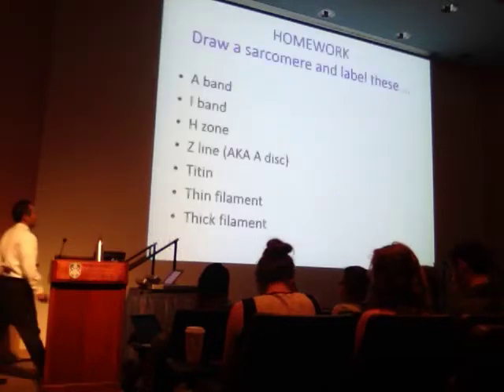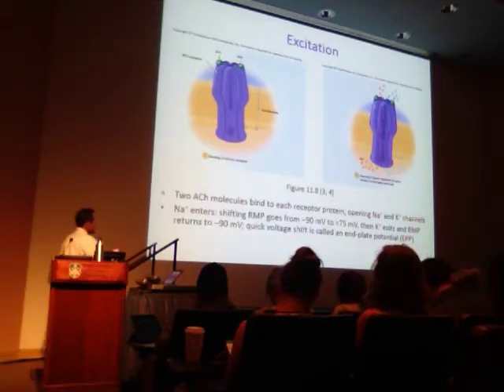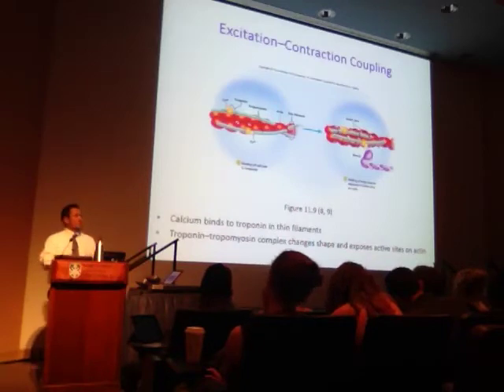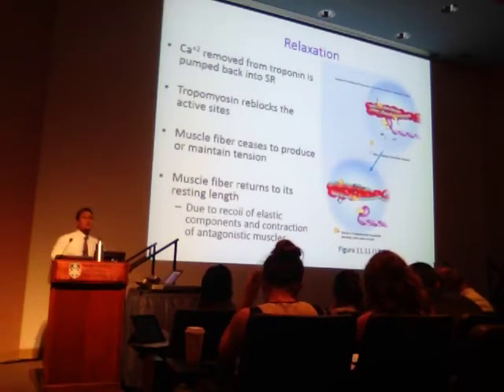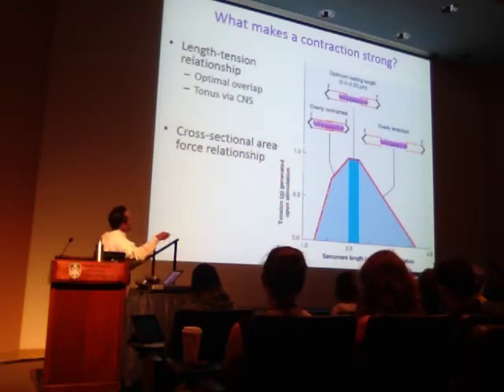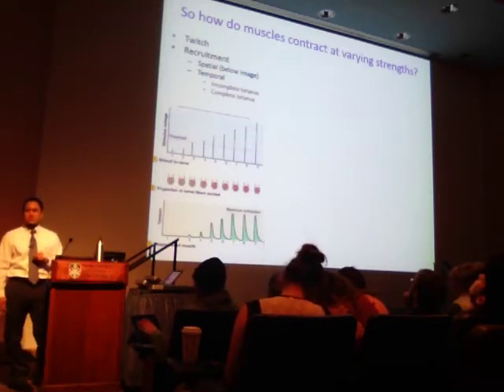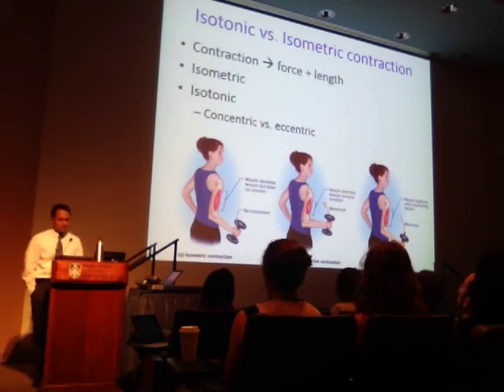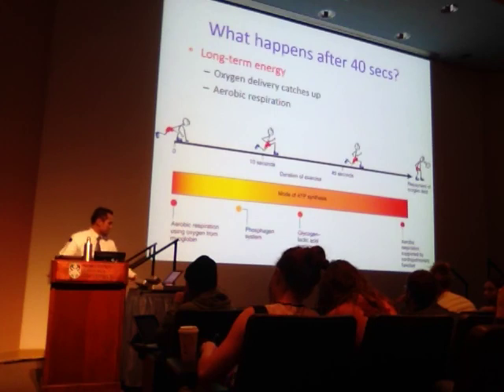A&P Muscle Physiology 4of5